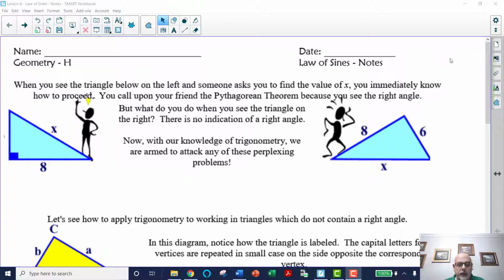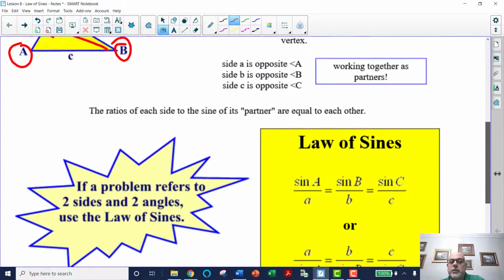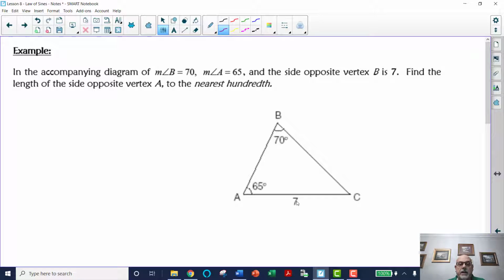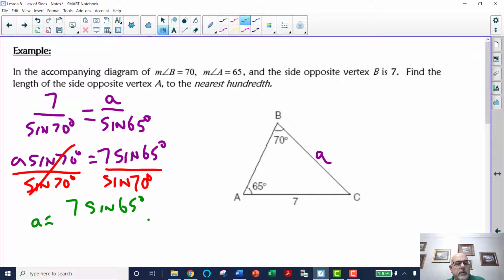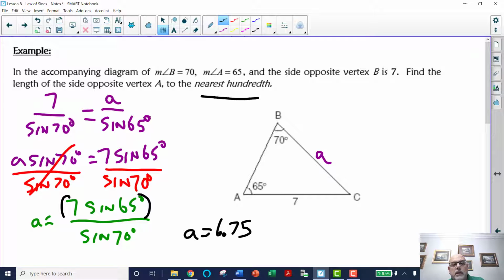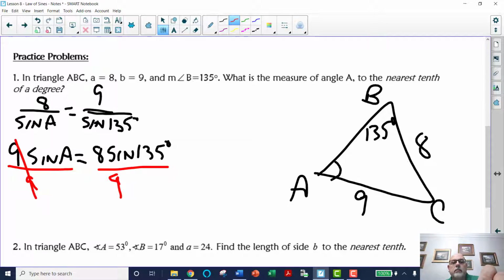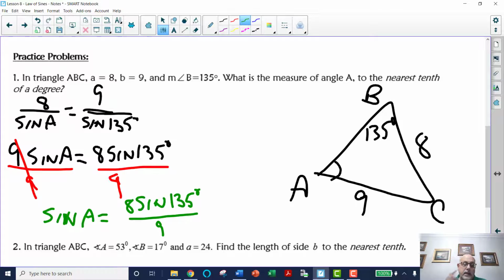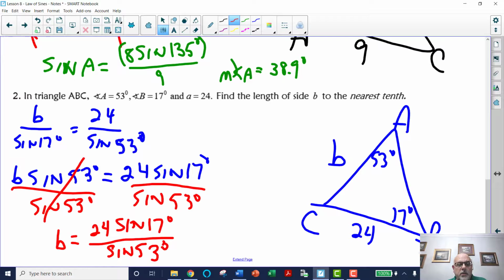Lesson 8 - Law of Sines